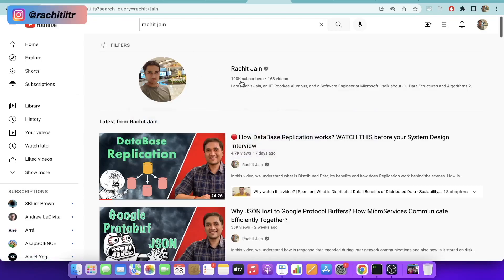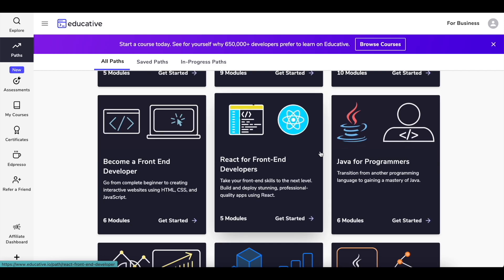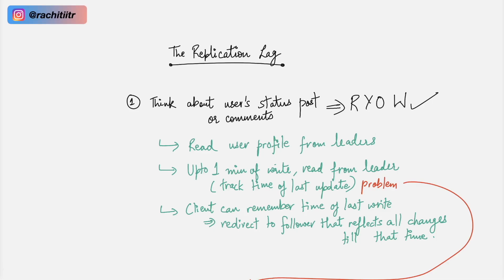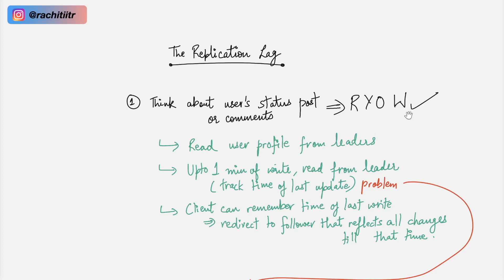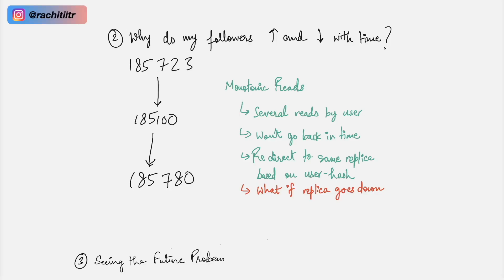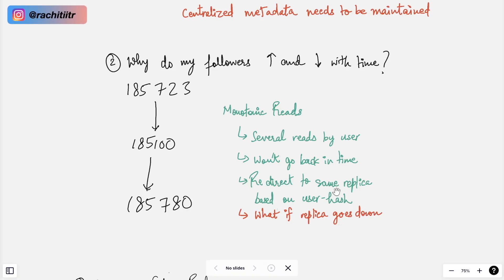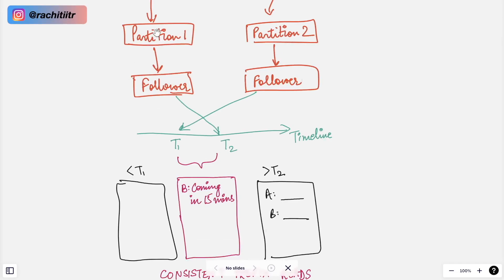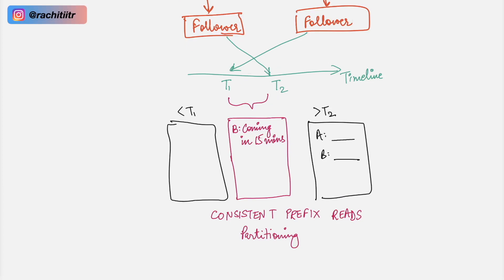🔴 Why YouTube Hides Subscriber Count? Problems with Distributed Databases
In this video, we understand problems that arise due to distributed databases and replication lag.
Reason is subscriber count value is different in different replica clusters, and it gives users a bad experience when they see going back in time and seeing a stale count value showing a false decrement.
We understand the various other problems that come into picture with replication lag, and how to mitigate the same as application developers.

The DDIA Book is a great recommendation for System Design and I would like to summarise the chapters and my learnings here.

DDIA Book

Educative.io coupon "rachit" to get extra discount or use the link above to get "Unlimited" access to "ALL" courses on their websites - React, System Design, Coding Interview in C++, Python, Java, Redux, Docker and what not!

Chapters
00:00 Why YouTube hides subscriber count partially?
01:35 Sponsor
2:11 Read Your Own Writes - RYOW
6:13 Monotonic Reads - The solution to YouTube Subscriber Count Problem
8:31 Consistent Prefix Reads - Frequent in Partitioned Databases
11:39 Multi Leader and LeaderLess Replication Architectures (Preview for Next Video)